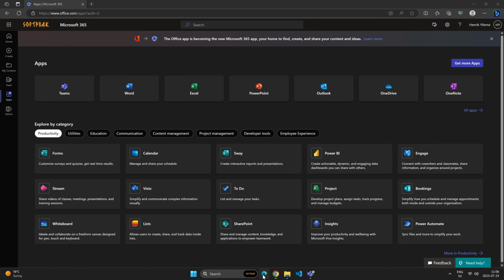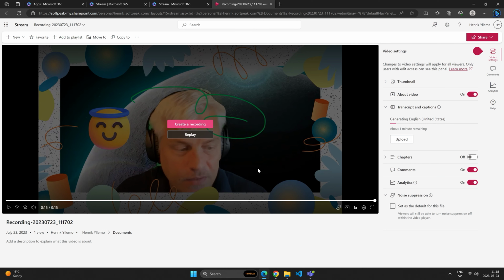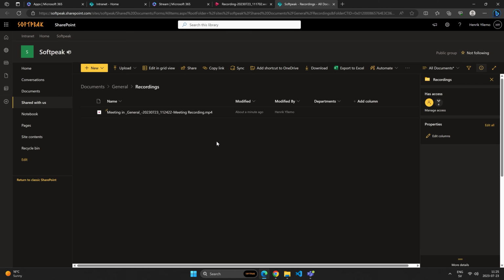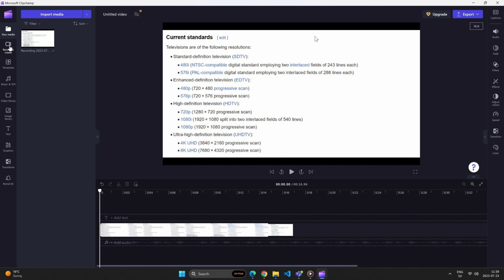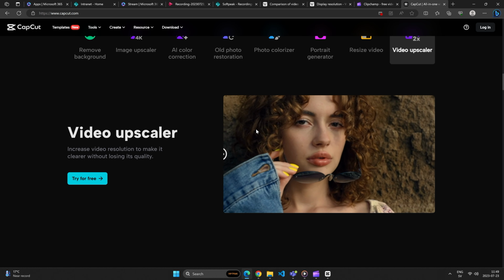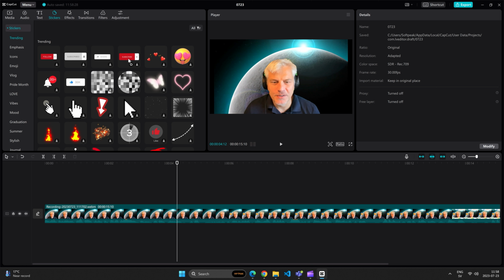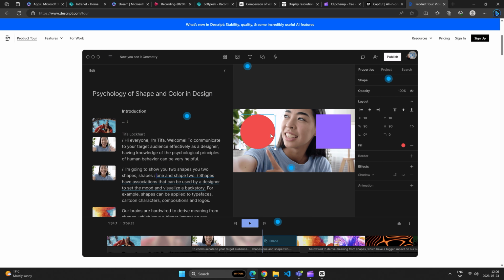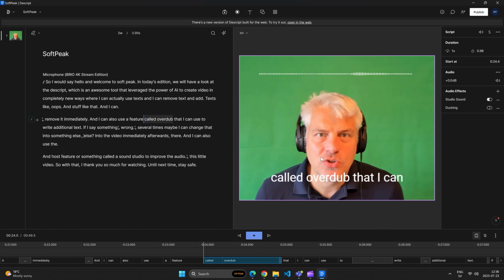SoftPeak #7 - Video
Welcome to SoftPeak, your ultimate tech oasis where we're diving into the captivating world of video in our exhilarating seventh episode, "SoftPeak #7 - Video." Join us as we unlock the secrets to working smarter with videos and recordings, showcasing the power of Microsoft Stream, Windows Clipping Tool, Clipchamp, CapCut, and Descript.

In this episode, we'll demonstrate how to streamline video organization and collaboration using Microsoft Stream. Explore the wonders of video editing with tools like Clipchamp and CapCut. Discover how to use text-to-speech and overdub features to create flawless narration and smooth transitions, taking your editing process to a whole new level of efficiency and creativity.

Empower yourself with the knowledge and skills to produce professional-grade videos that leave a lasting impact. Join us as we unlock the magic of Microsoft Stream, Clipchamp, CapCut, Descript, and the art of video editing in SoftPeak #7 - Video.

TIMESTAMPS
00:00 SoftPeak - Why, How, What!?
00:50 Microsoft Stream
06:34 Microsoft Teams Recordings
08:37 Video File Formats
11:28 Clipchamp
15:42 CapCut
22:22 Descript
30:07 What's next...